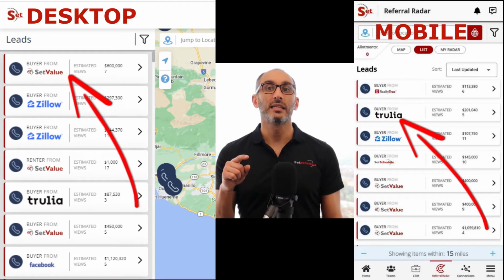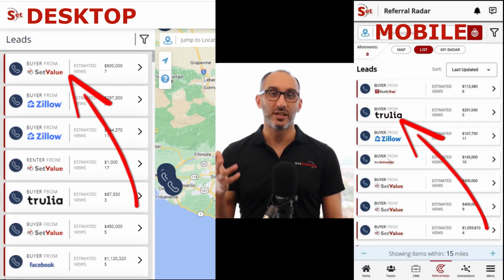Referral Radar - Pro 101 Quick Guide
In this Pro 101 Quick Guide Daniel goes over the Referral Radar, the first of its kind real estate lead aggregating platform. Daniel goes over the process SetSchedule takes to get these leads, how they are nurtured through automated messages, and he overviews the different lead vendors available on the platform!